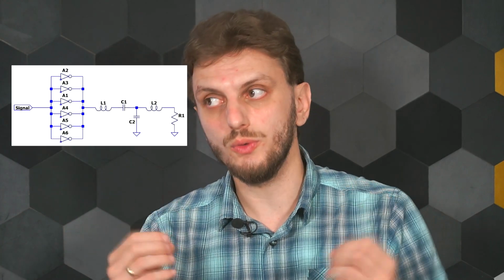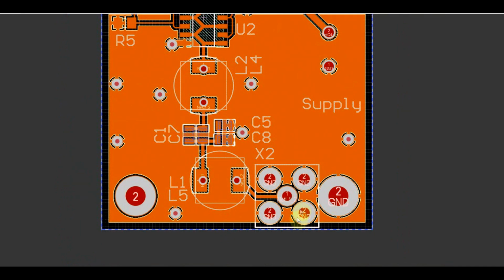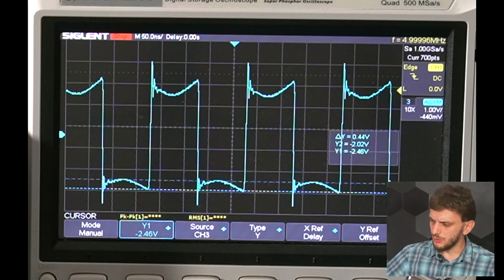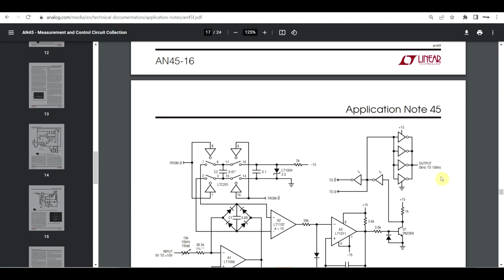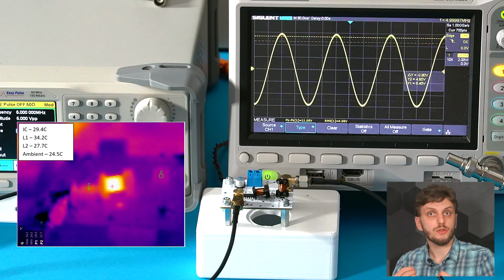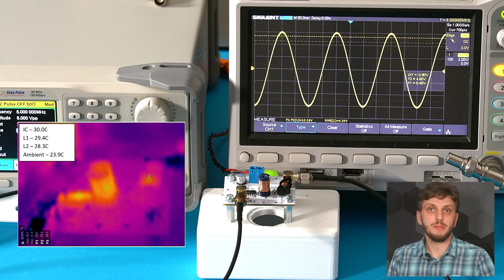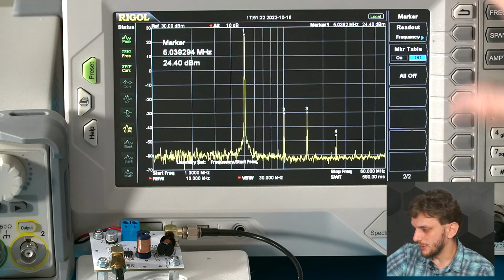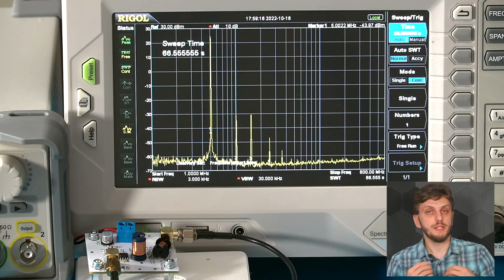The Class D RF amplifier - Testing, testing testing... (3/3)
#175 In this video I conclude the discussion about the RF class D amplifier by looking at the practical implementation of the circuit I designed last time. I shortly look at the schematic and PCB design and then focus on the various tests that need to be performed just to check how well the circuit is working.